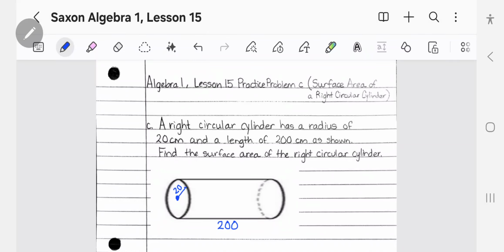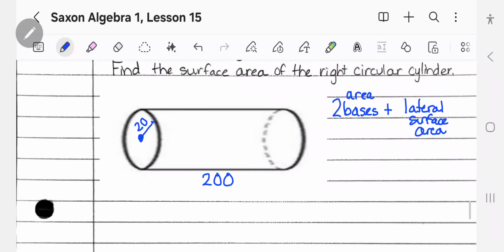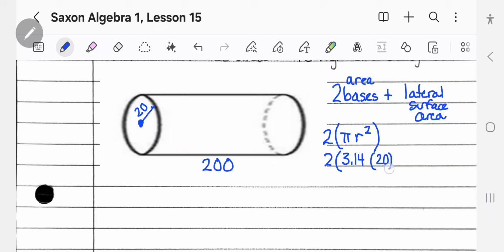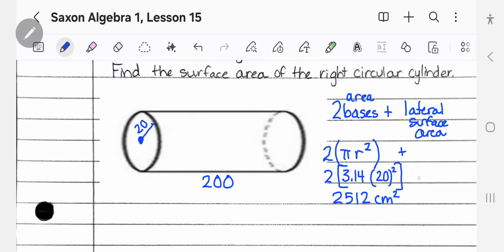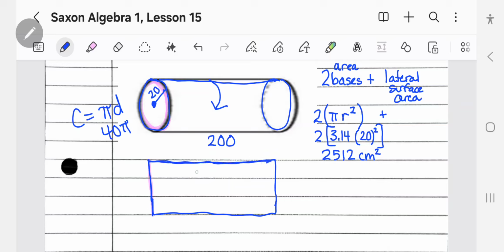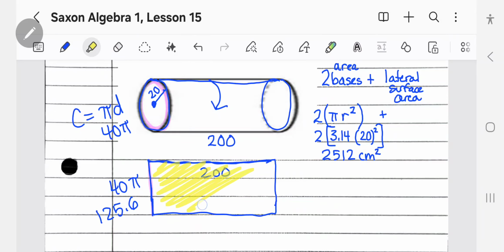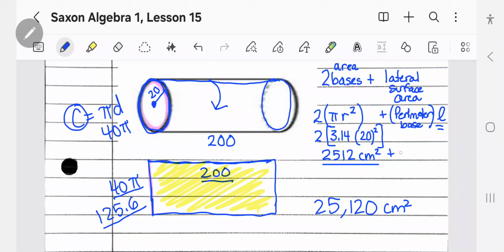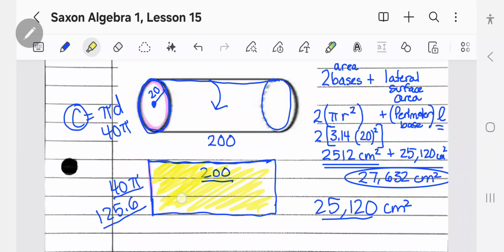Saxon Algebra 1, Lesson 15; Practice Problem c - Surface Area of a Right Circular Cylinder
This is practice problem (c) from Saxon Algebra 1, 3rd edition, Lesson 15.